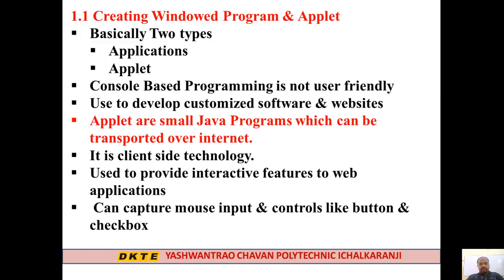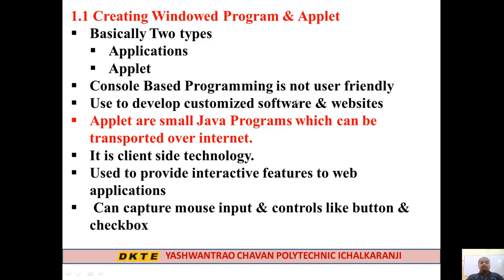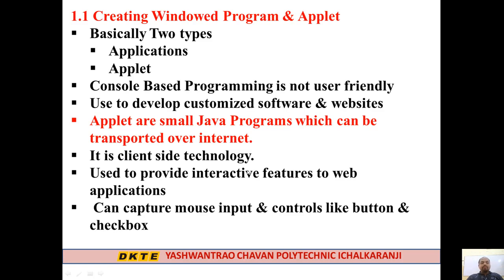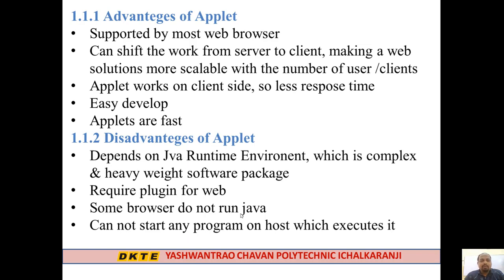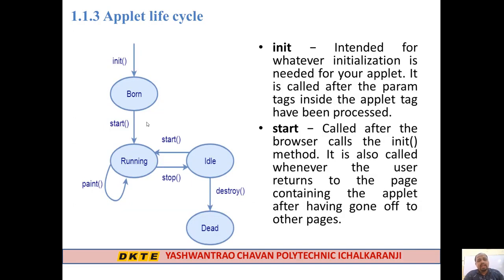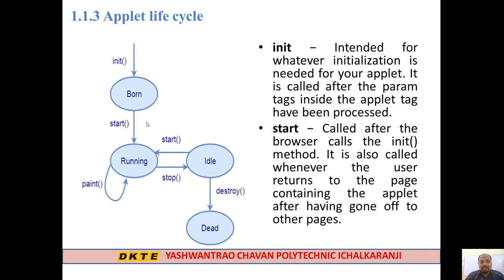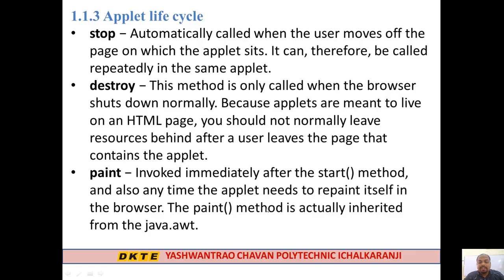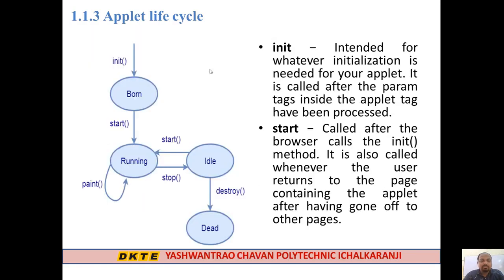TYCSE AJP UNIT 1 LECTURE 1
Prof. A S Salavi (Kumbhar)